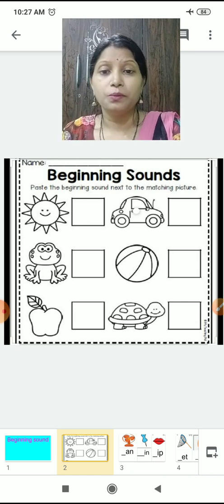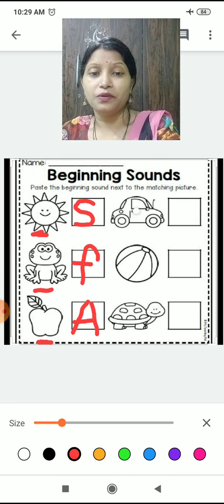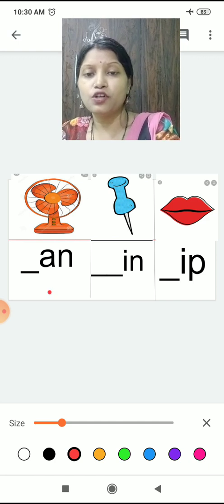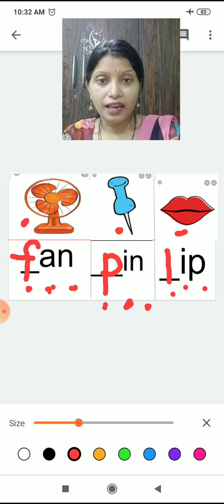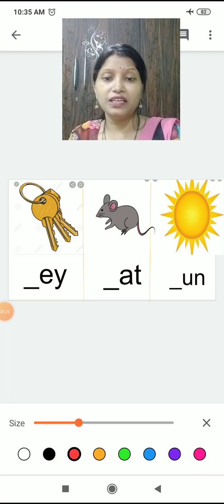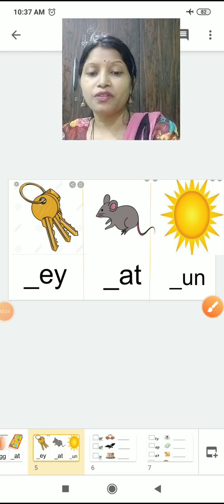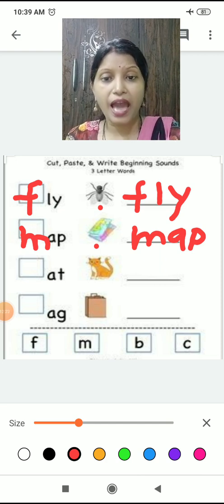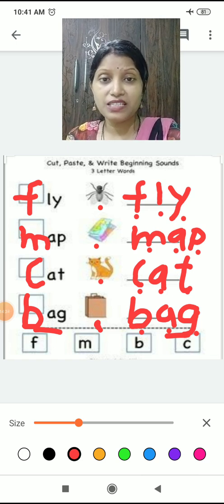Beginning sound letter (part 2)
Beginning sound 2